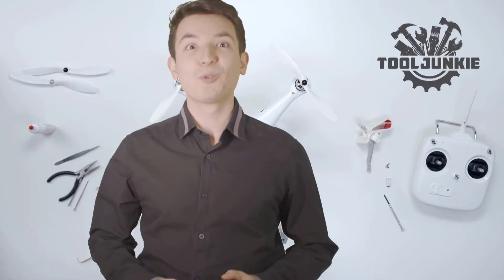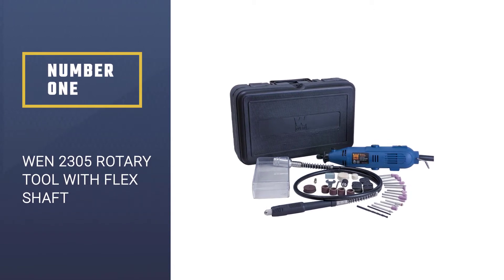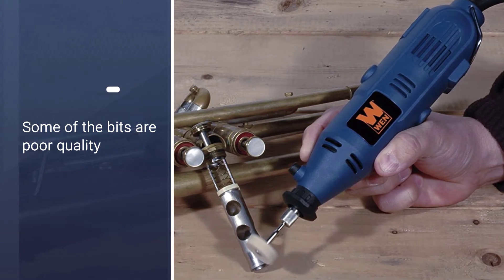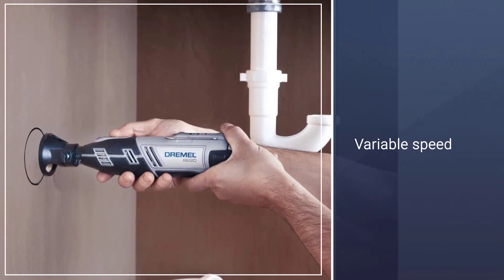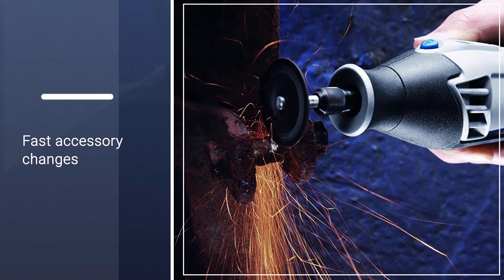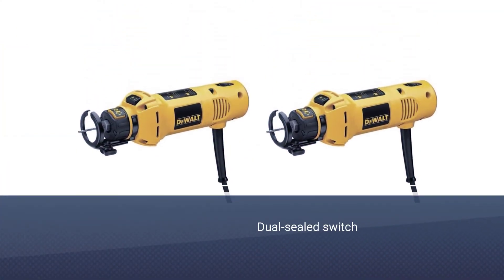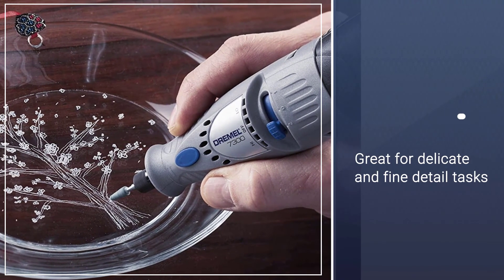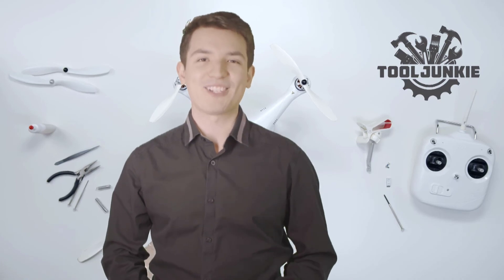Best Rotary Tools Review in 2023 | Top 5 Buying Guide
Links to the Best rotary tools listed in this review video:

🕝Timestamps🕝
0:30   - Introduction
0:36 - Wen 2305 Rotary Tool With Flex Shaft
1:17 - Dremel 8220-1/28 Cordless Rotary Tool
1:57 - Dremel 4000-2/30 Corded Rotary Tool Kit
2:39 - DeWalt DW660 Rotary Tool
3:19 - Dremel 7300-N/8 Cordless Two-Speed Rotary Tool

★What is a rotary tool?
A rotary tool is a handheld force tool with a rotary tip that acknowledges an assortment of connections for various errands. Its conservative size, flexibility and rapid make it an engaging option in contrast to enormous, massive force tools. Sanding drums can be joined for sanding and cutting angles.